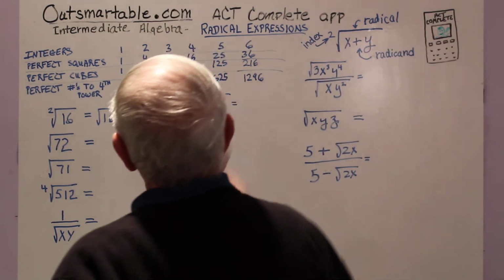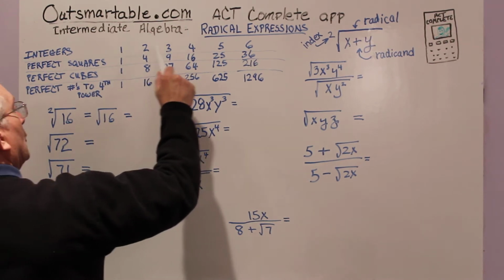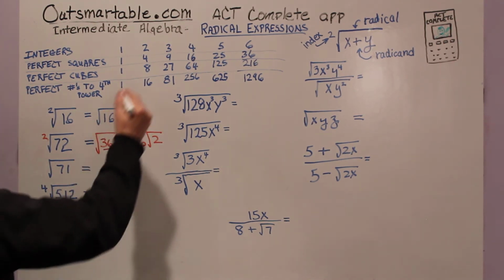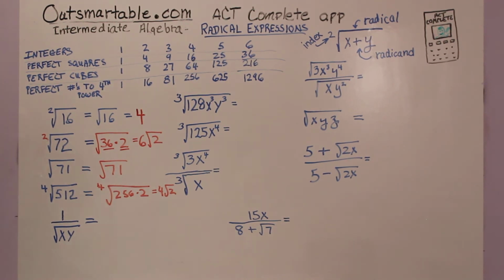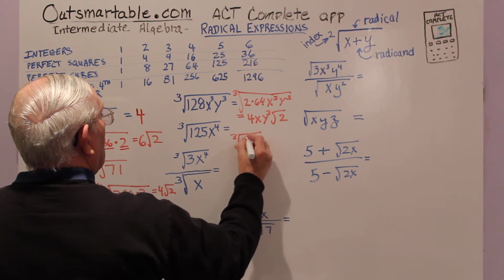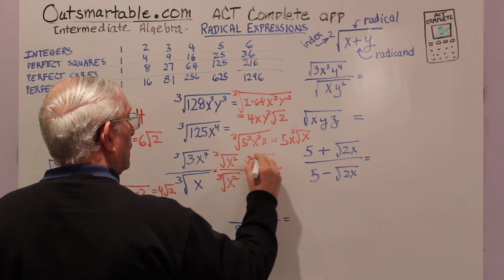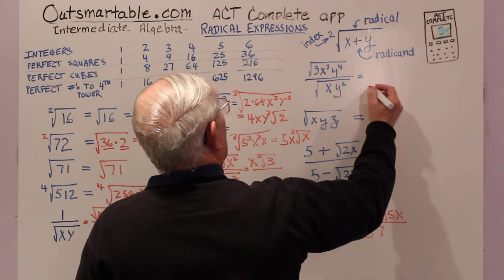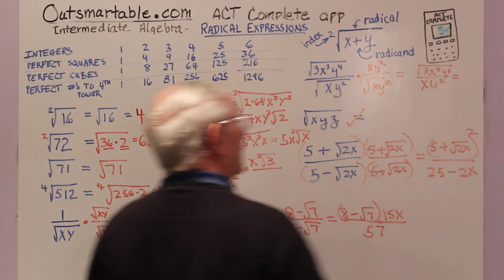Intermediate Algebra - Radicals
This video focuses on how to evaluate radicals. The solutions for a number of problems illustrate how to simplify arithmetic expressions involving radicals, including fractions with radicals in their denominators.